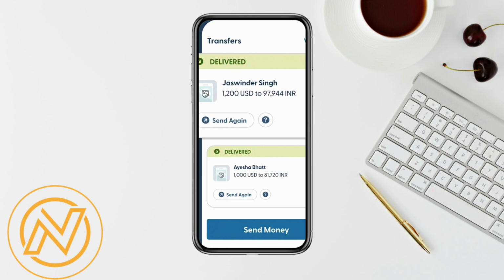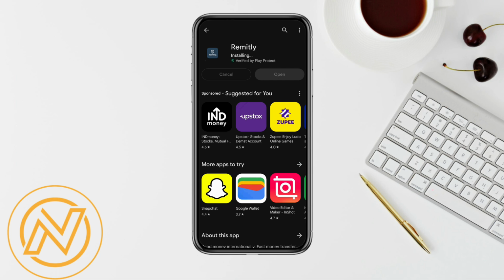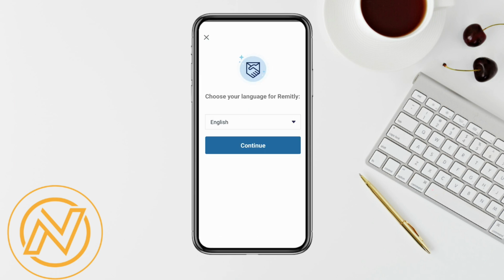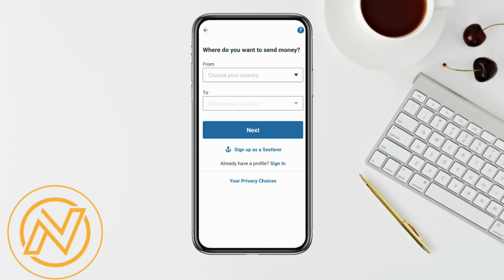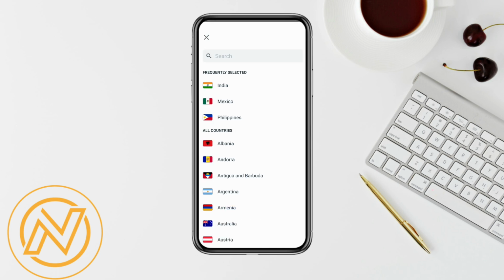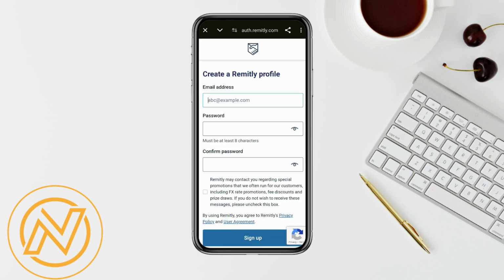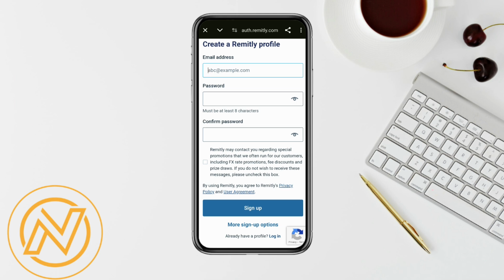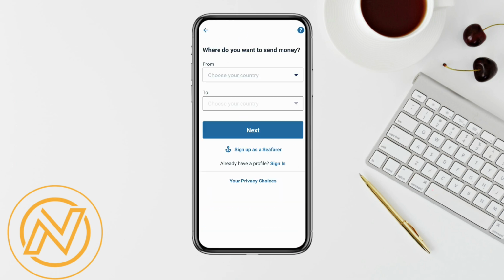Remitly money transfer _ How to transfer money from Remitly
In This Video, learn.Remitly money transfer _ How to transfer money from Remitly , Money transfer. remilty transfer. tranfer money  fromm remilty.